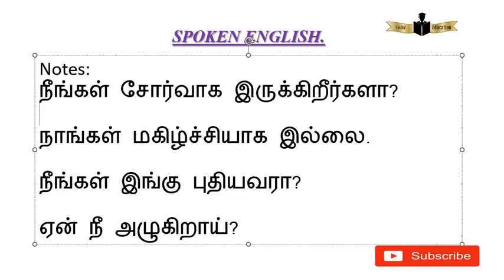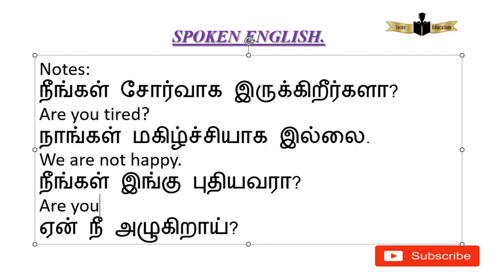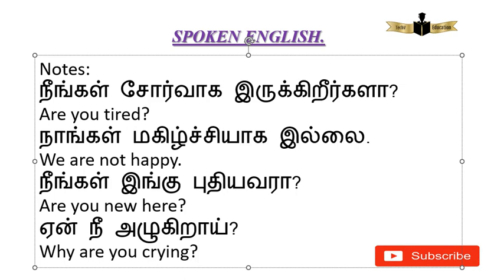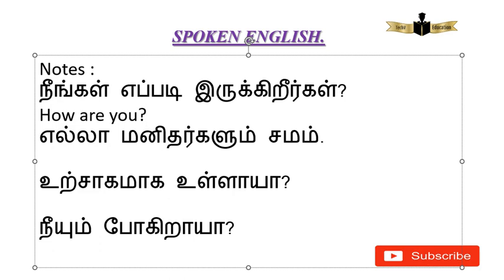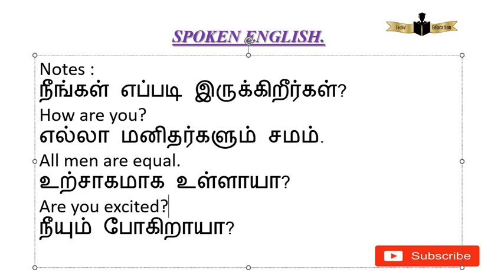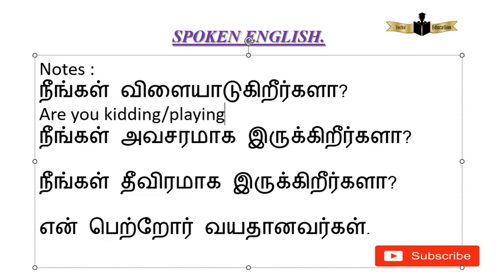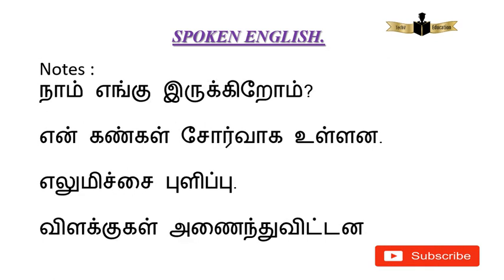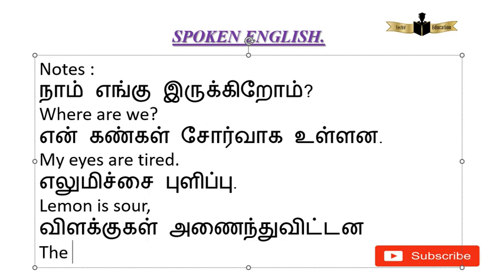Daily usage Spoken English in Tamil Part 55